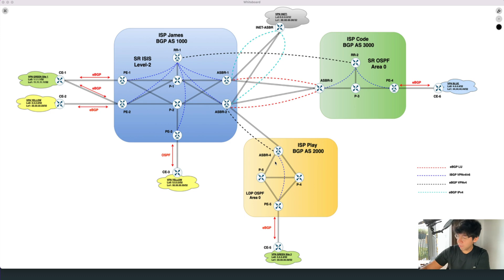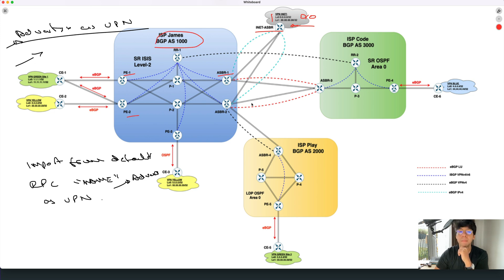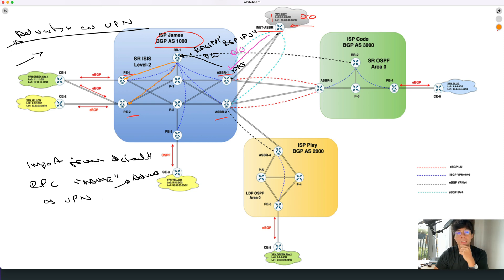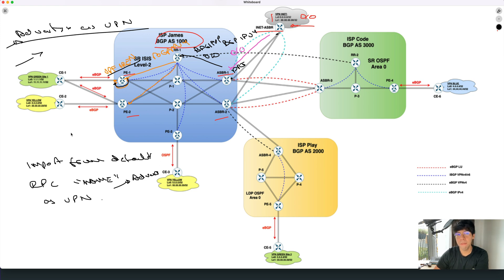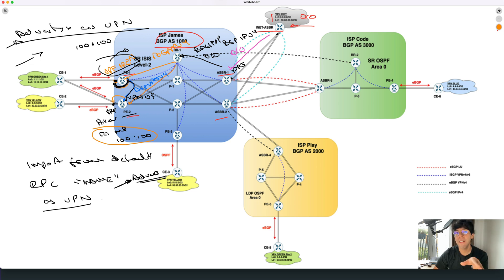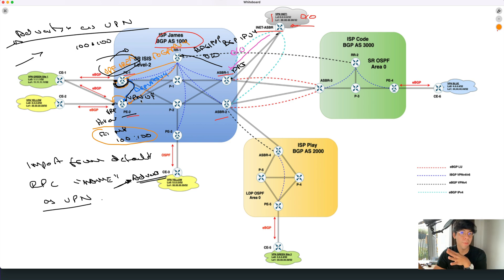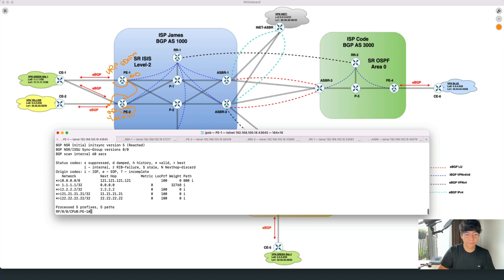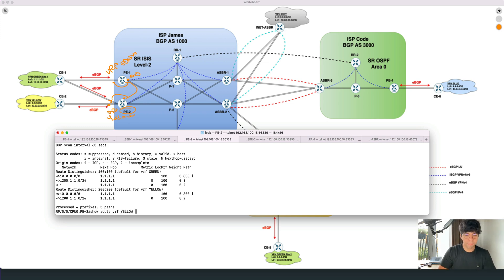CCIE Service Provider | MPLS L3VPN "Advertise as VPN"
I do hope this video clarifies some topics, and help out in your professional development!